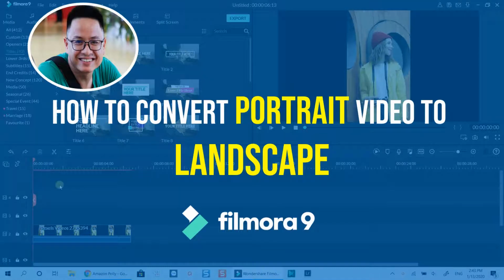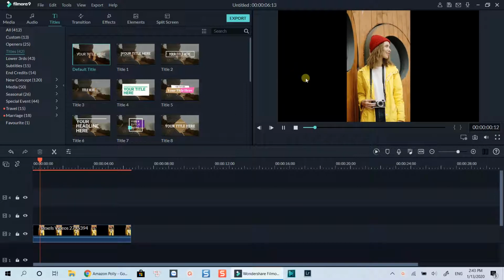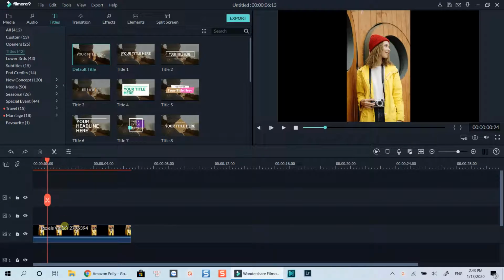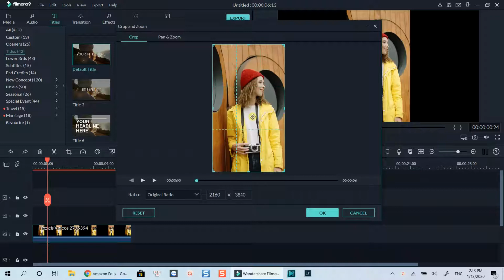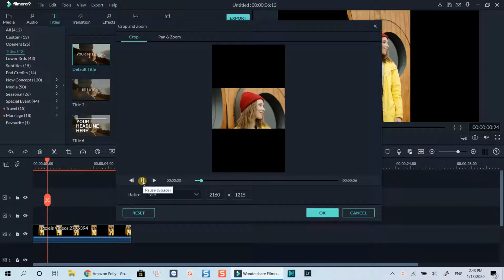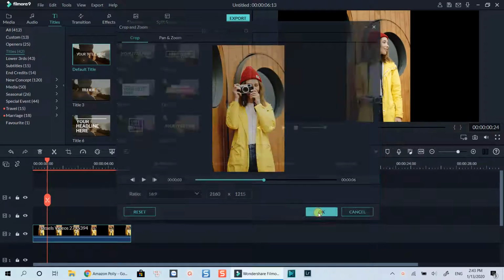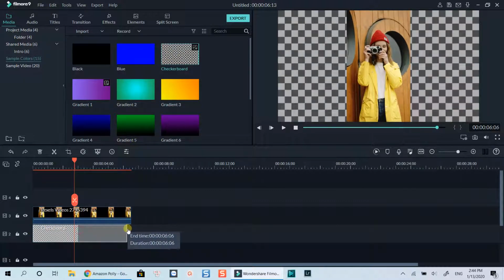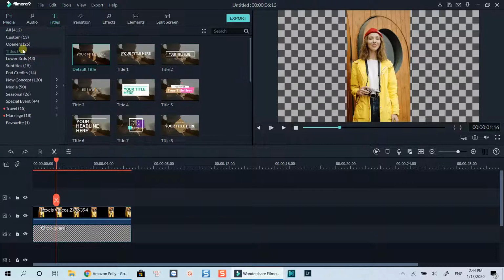How to Convert PORTRAIT Video to LANDSCAPE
Let's learn how to convert portrait video to landscape using Filmora 9 in this tutorial.

Filmora 9 is a simple to use video editor for beginners.